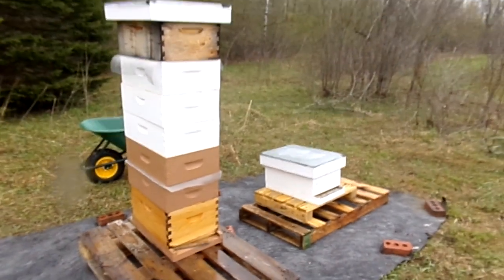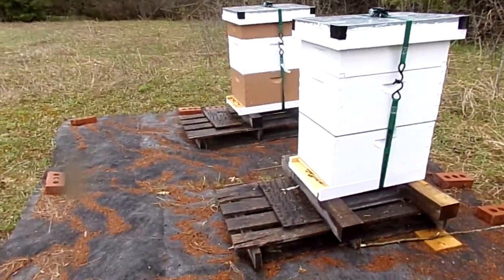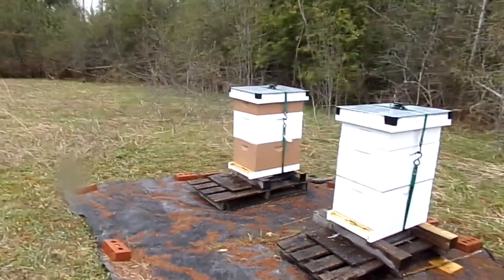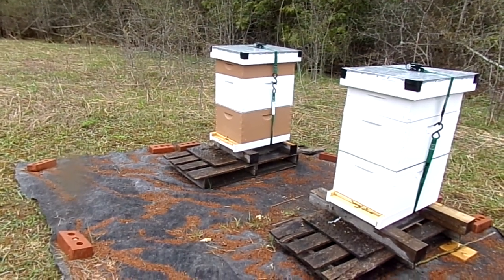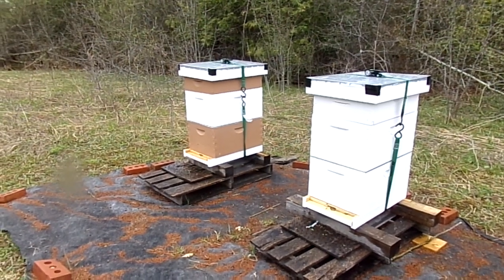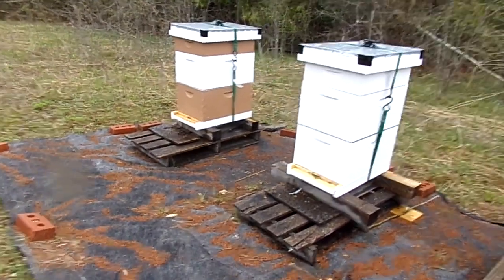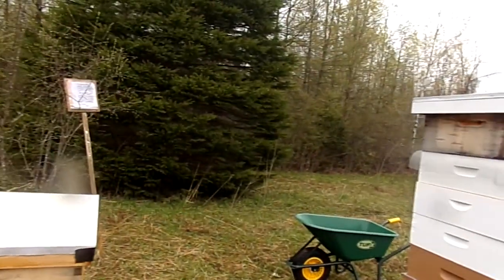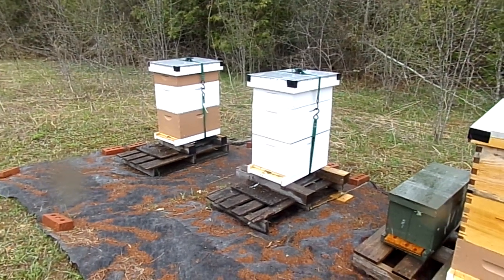Beekeeping needs a good state of mind as well as body.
Showing my oops i made when in not great shape. I said i did both hives first but i think i did the far one first. The other thing that happened was i forgot to delete the previous videos from my camera and all i taped was the first two minutes. Not a good day.